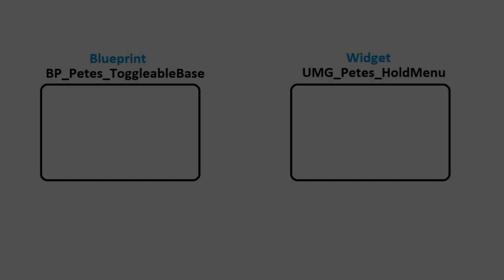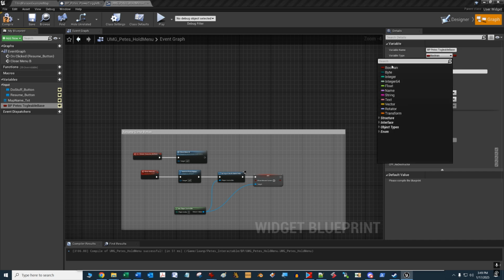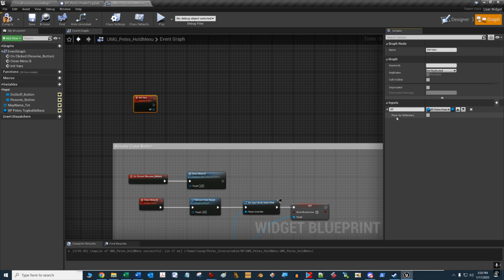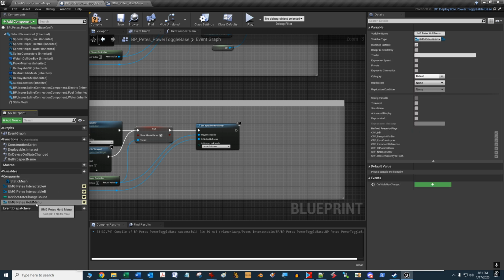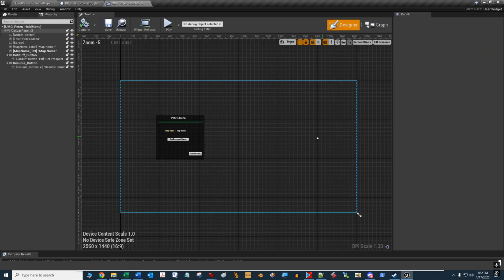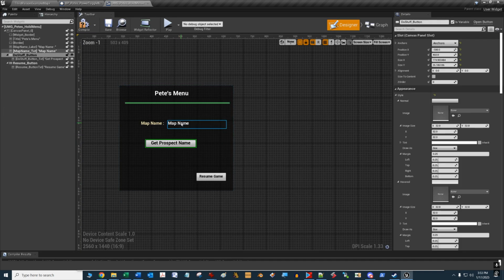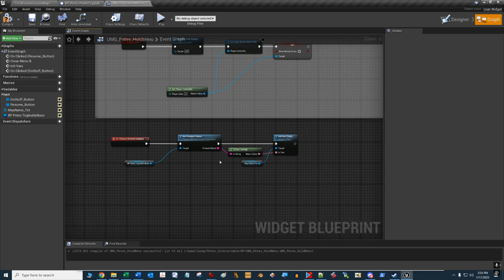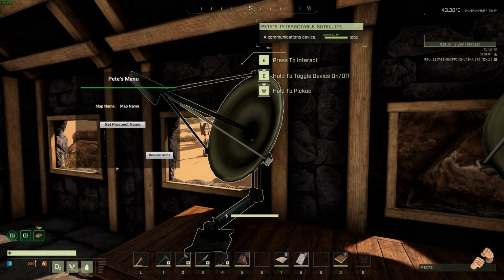Icarus - Advanced Modding Tutorial - Widget Callback Routine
Learn how to setup a widget to allow calling events/functions in the parent blueprint.